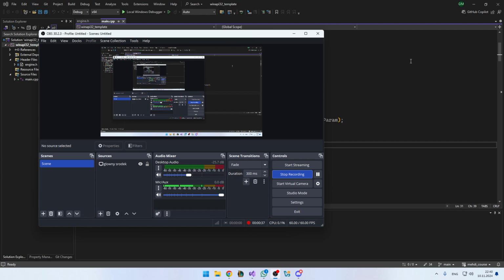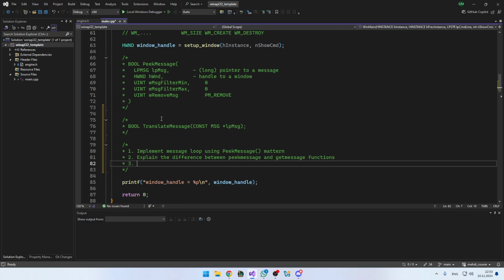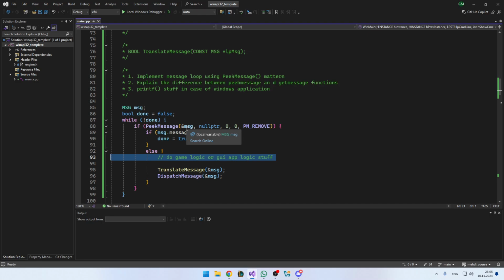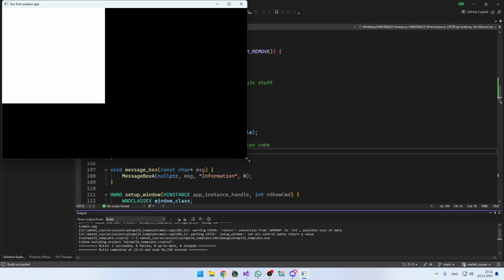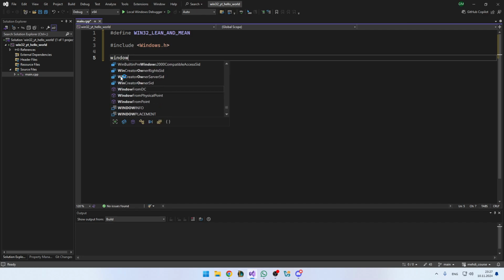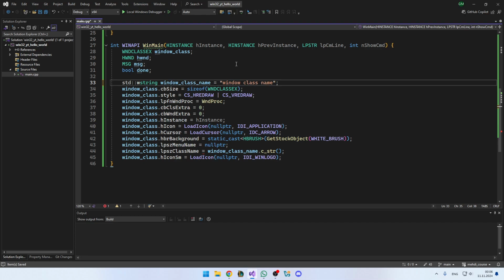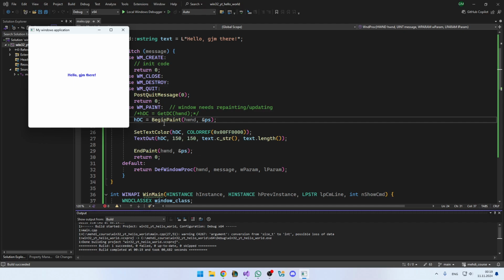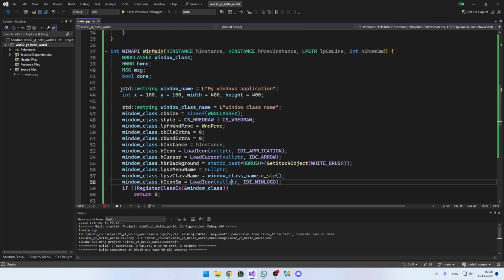Win32 API - message loop, GDI, device context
Introduction to windows programming, this time I introduce message loop, GDI windows module, device context and its role as well as complete Windows template that you can use to build on it your own app.

The same is in case of any questions or code reviews.
PS. I’m always open to any orders/jobs or job offers that are within my domains (operating systems, game (engine) development, also devops things)

PS 2. I’m actively looking for some person that knows the marketing and personal branding concepts well. We can exchange private lessons and getting “you” into software development world, job market for you maintaining my social medias and my personal brand.